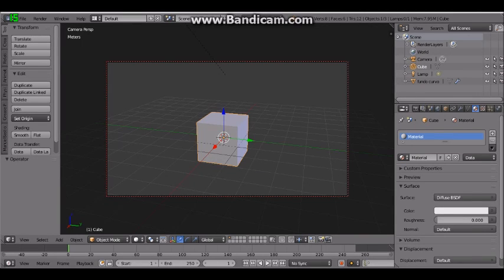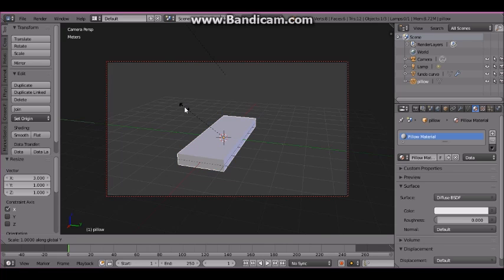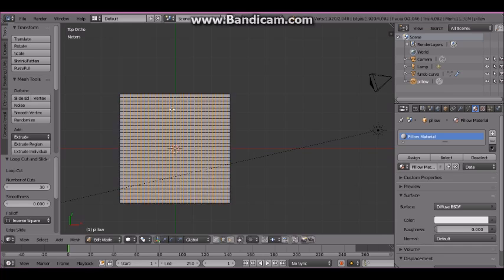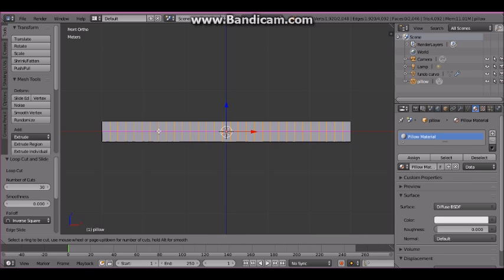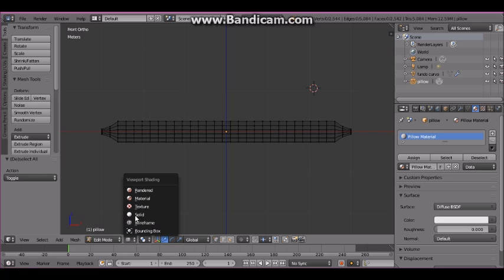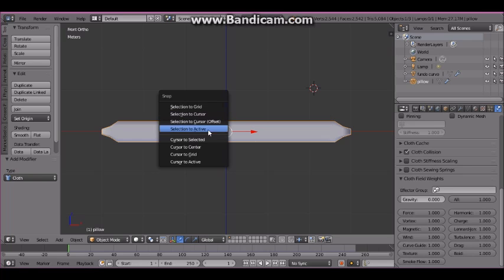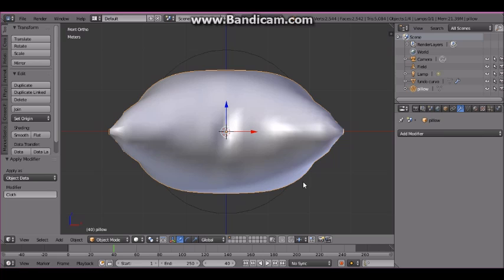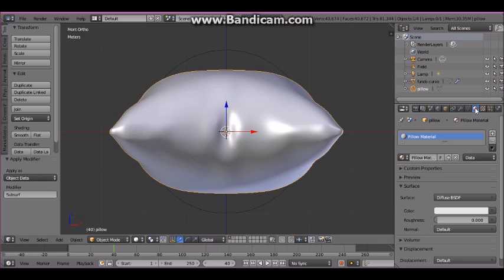how to make a pillow with Blender 3D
How to make  a simple pillow with Blender 3d